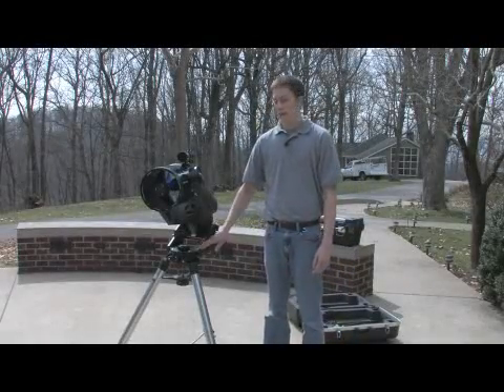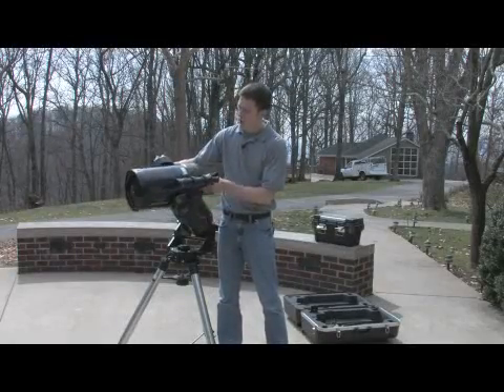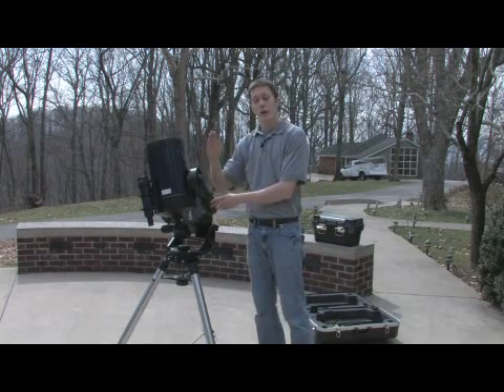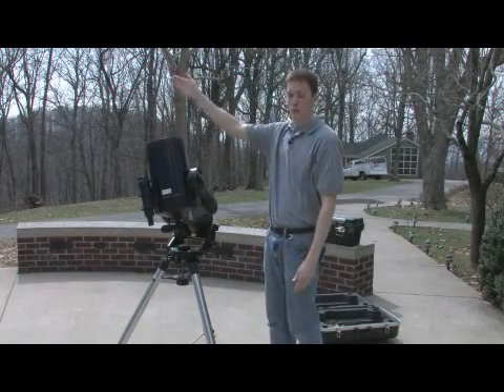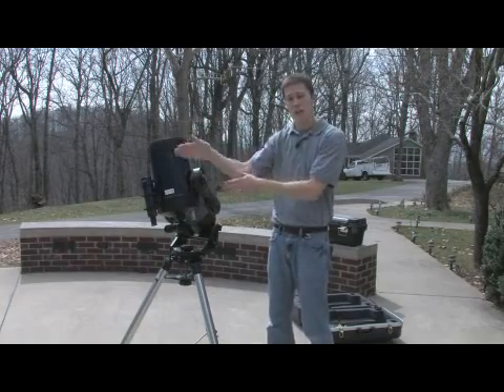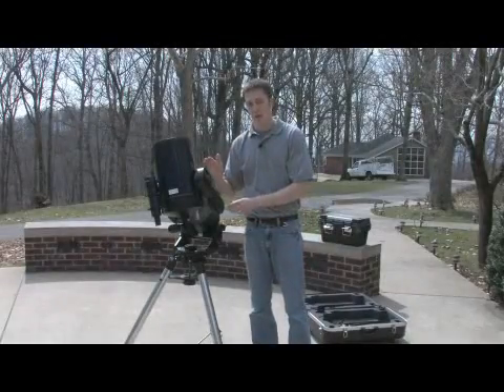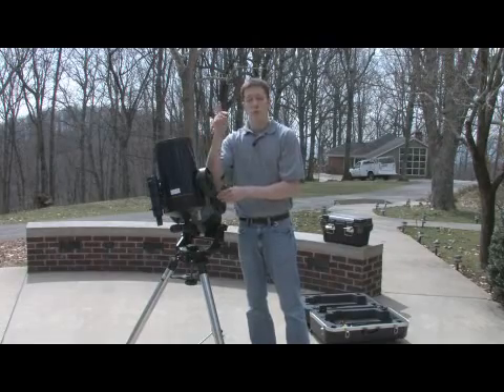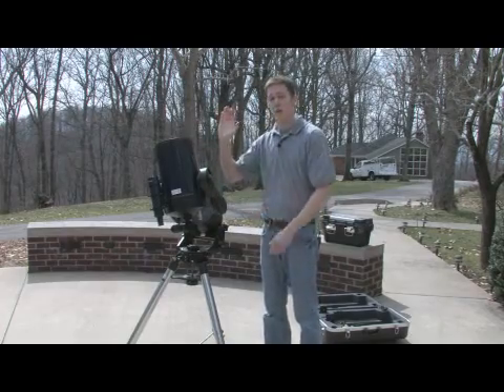Forked Equatorial Telescope Mounts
Forked Equatorial Telescope Mounts. Part of the series: How to Use Telescopes. Telescopes with fork equatorial mounts rotate to follow the arc of the sun, not in straight lines. Learn how to use equatorial mounts for a telescope from an observatory director in this free astronomy video.